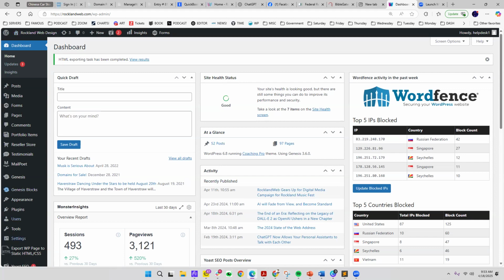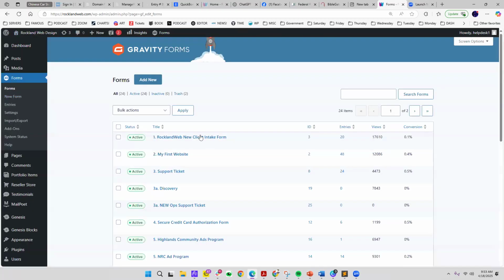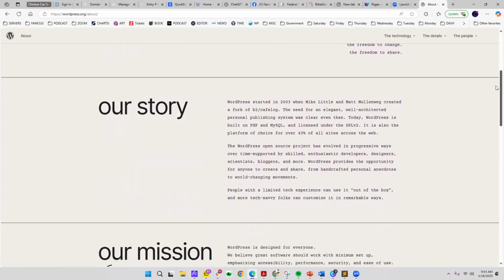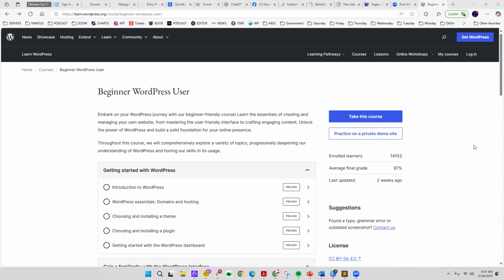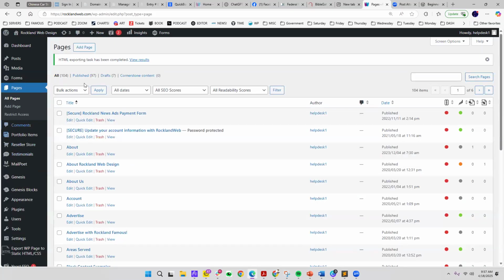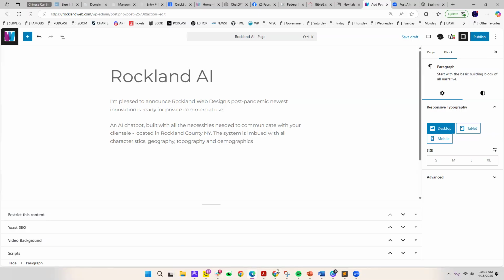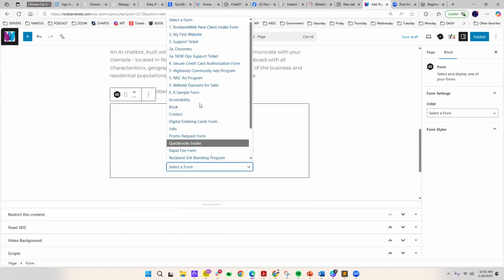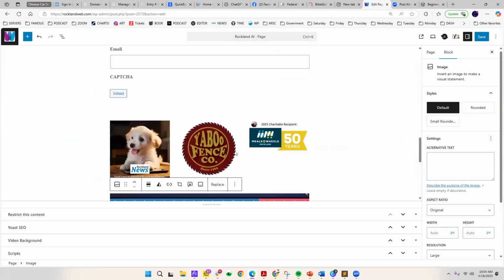2025 How to Use Wordpress: Lesson 2 - Creating Pages with Features